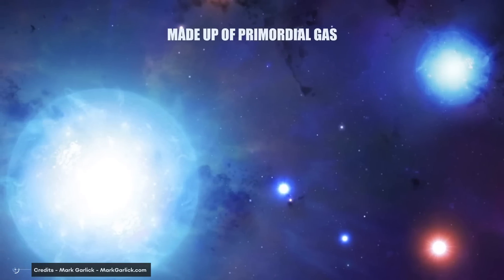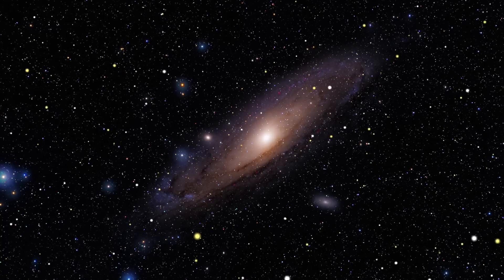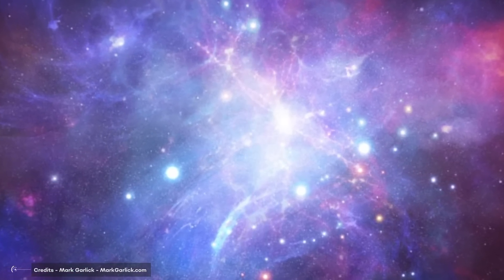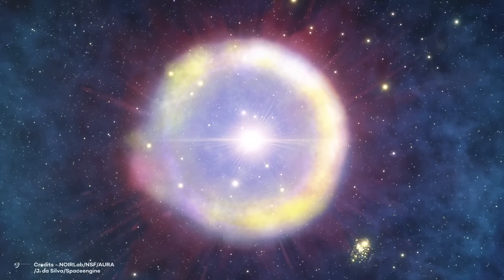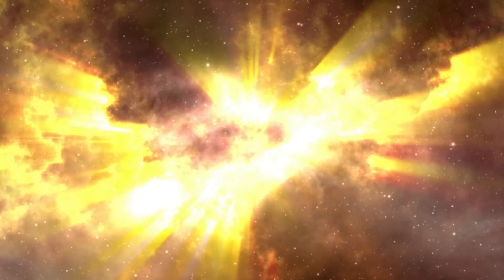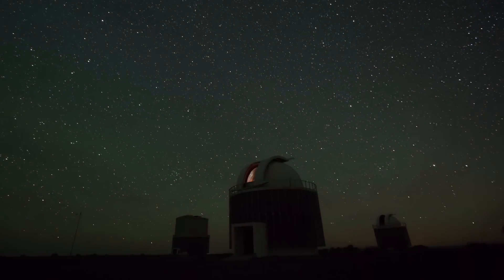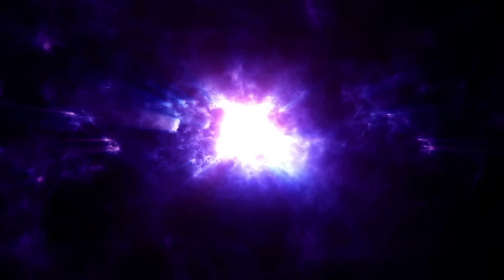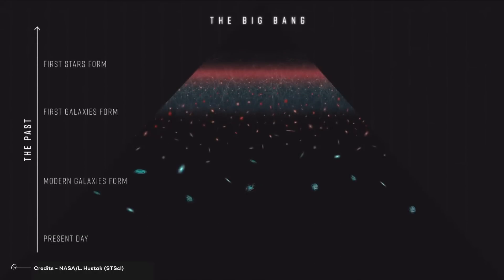James Webb Might Have Found The Mysterious Population III Stars!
Astronomers working with data from the James Webb Space Telescope have just made what seems to be an exciting discovery. In a distant galaxy, far far away…they have detected light from ionized helium, which could be evidence of the mysterious Population III stars. These stars have never been observed before, though scientists are pretty convinced they must exist - or must have existed!
Population III stars are made up of primordial gas, primarily hydrogen, and helium, the same primordial gas that filled the universe right after the Big Bang. They are thought to be the very first stars to have formed. These were big stars that, after a very short lifetime, would have gone supernova, causing their elements to be spread throughout the cosmos, and giving birth to other stars.
The detection of light from ionized helium, which could be evidence of Population III stars, serves as an exciting discovery by astronomers. It may give us a better understanding of how the first stars were born, and how the universe has evolved since.

Follow me in this video to get to know exactly what James Webb found and why it is extremely important for our understanding of the universe.

Video Chapters:
00:00 Introduction
02:07 Population 1 and 2
03:52 What are popululation ii stars?
04:56 What are popululation iii stars?
08:32 JWST discovery